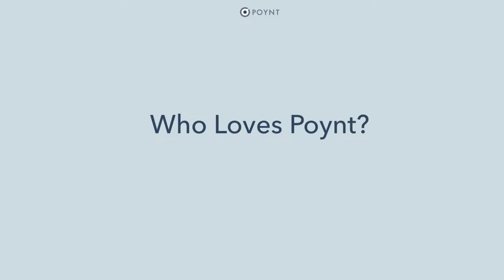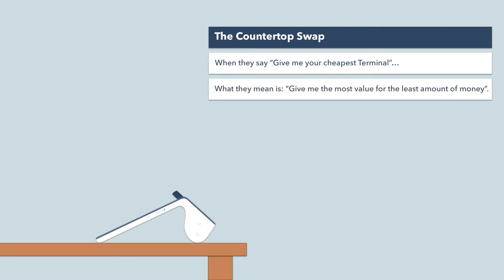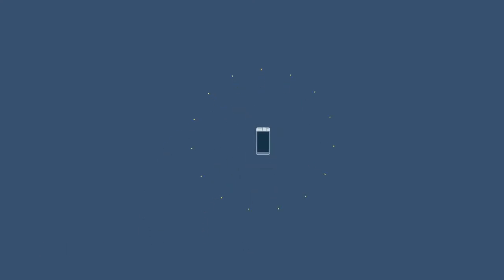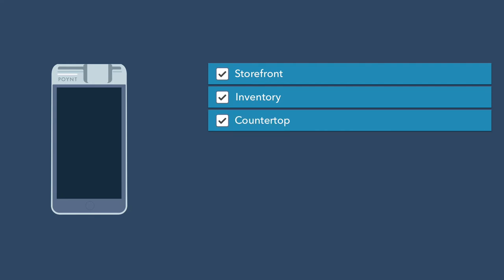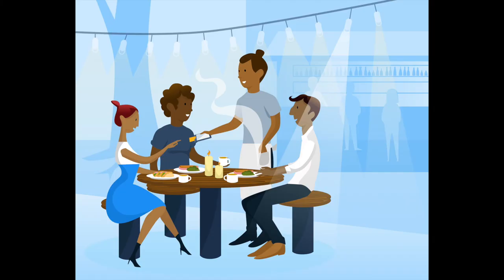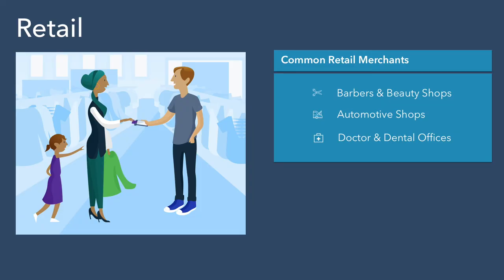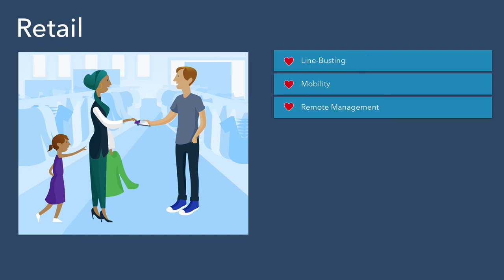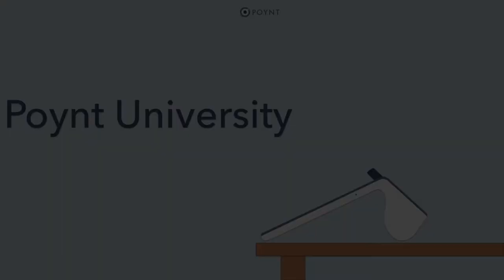Poynt University Part 3: Who loves Poynt?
Welcome to Poynt University: Short and sweet training crafted especially for salespeople selling Poynt smart devices. In this third video of our Poynt University series, we’re going to cover some of our most popular merchant types and why they love Poynt. More resources & materials for salespeople can be found